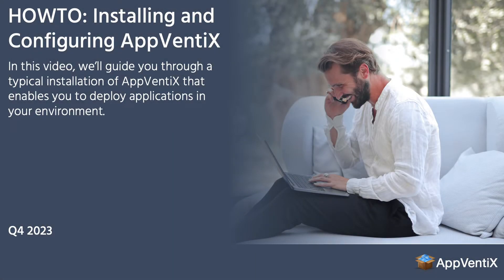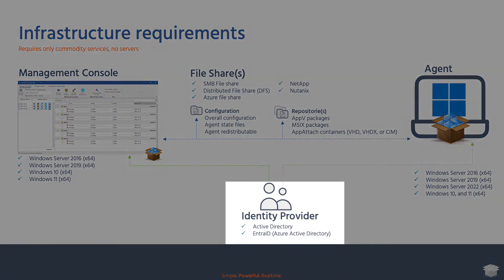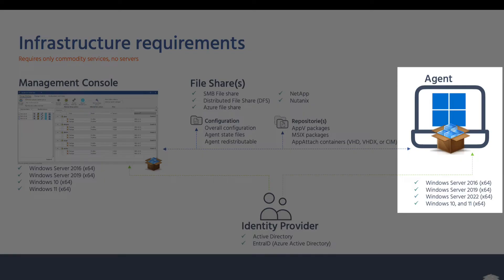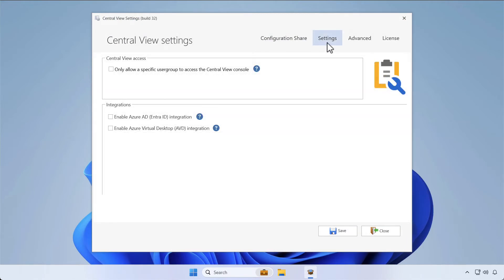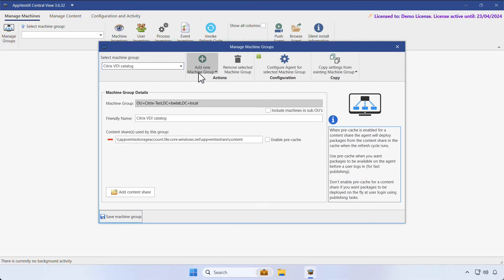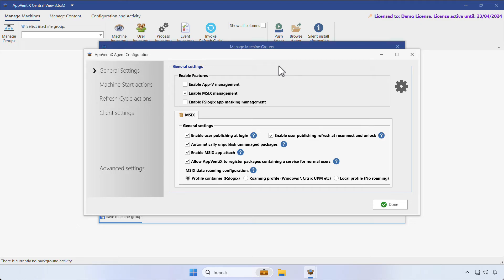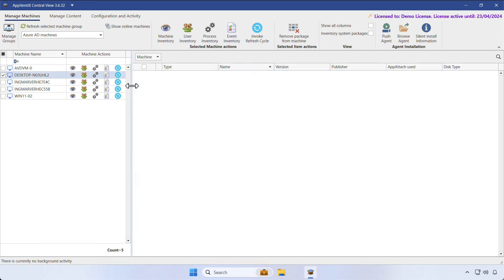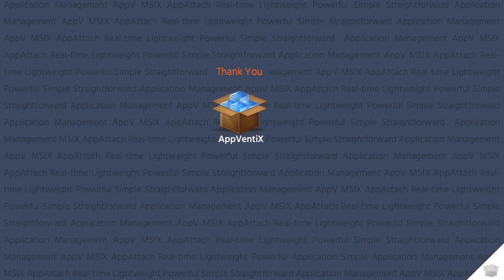Installing and Configuring AppVentiX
In this video, we’ll guide you through a typical installation of AppVentiX that enables you to deploy applications in your environment.

Q4 2023